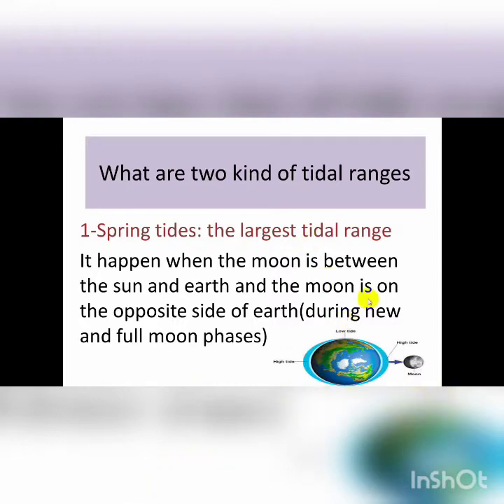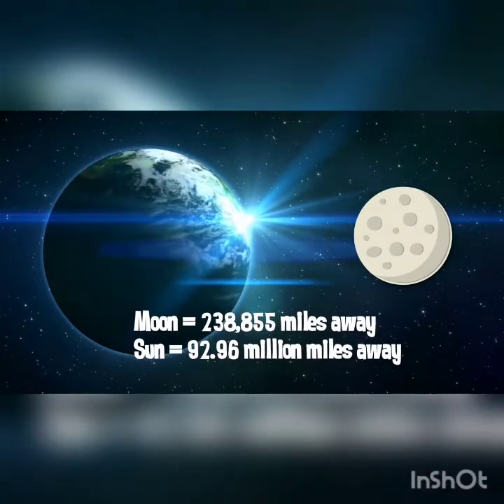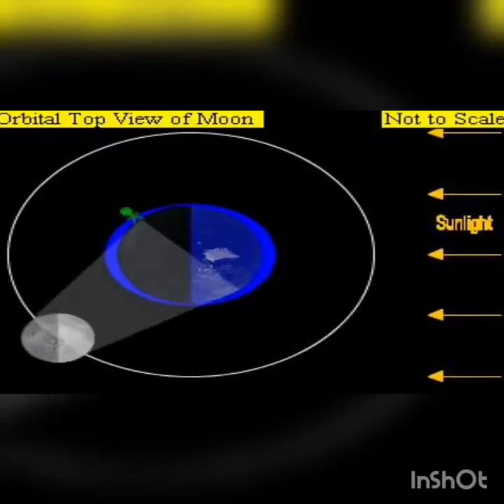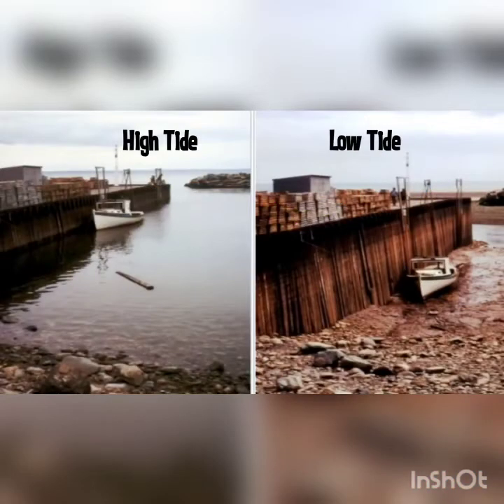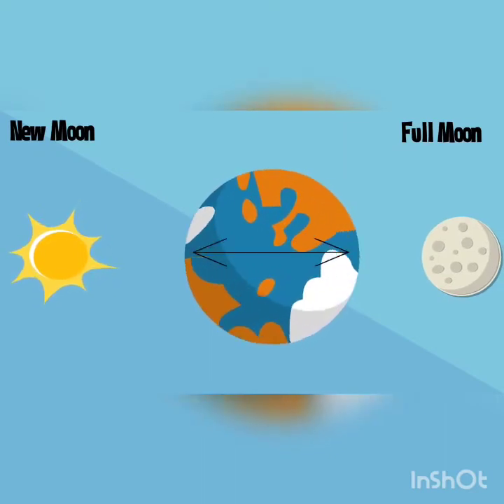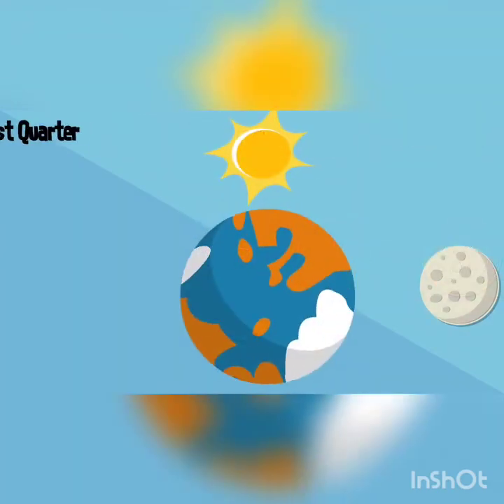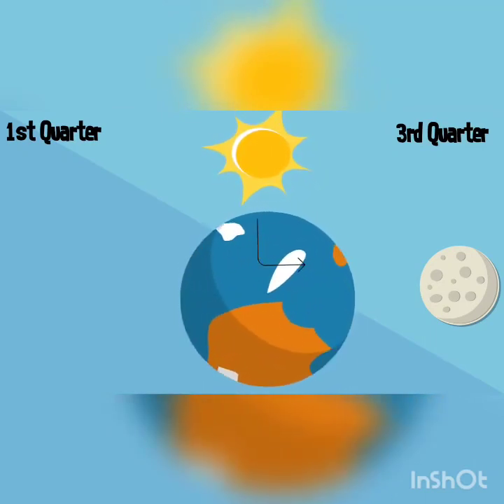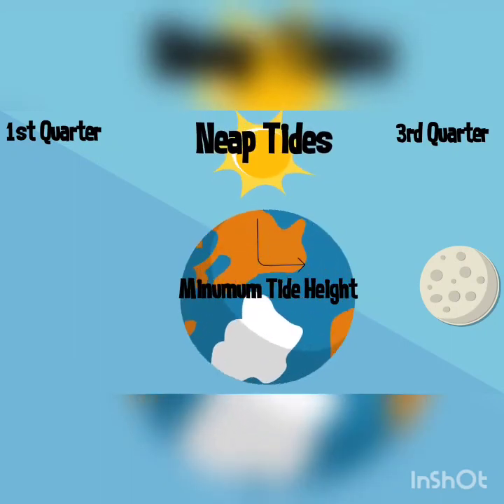April 30, 2020